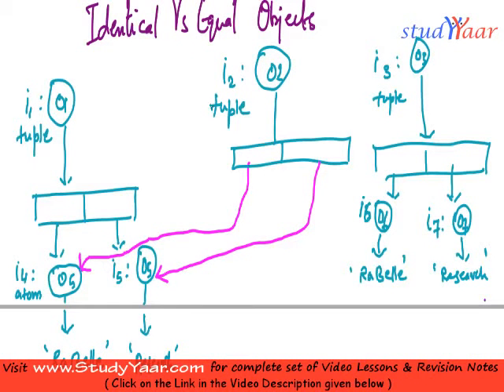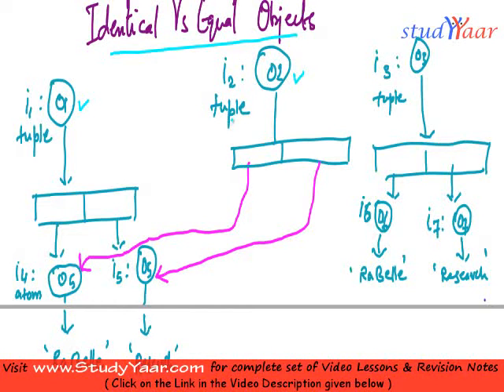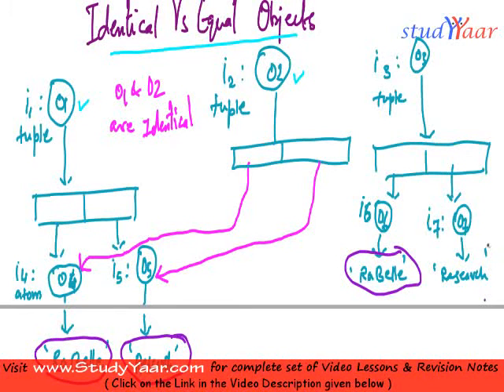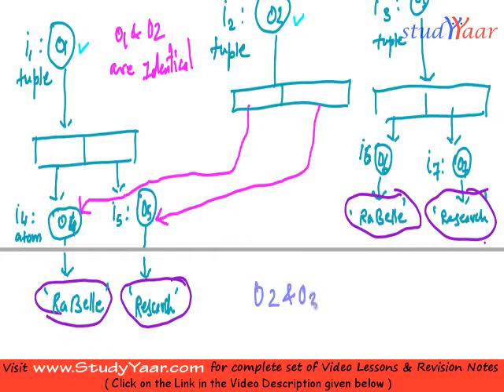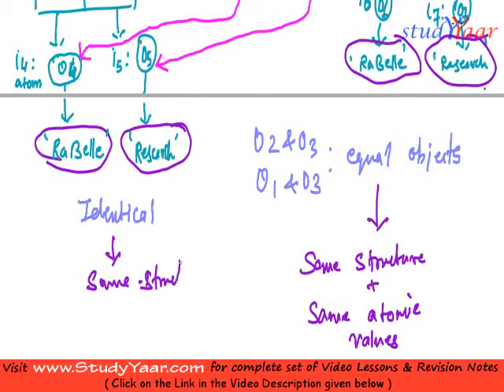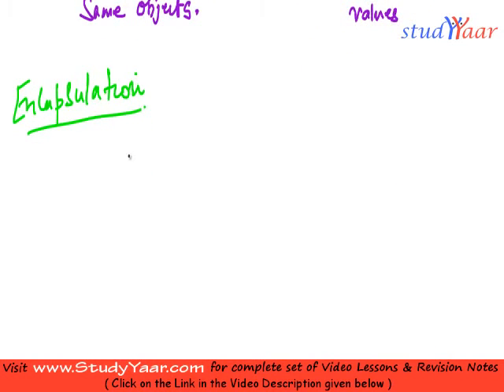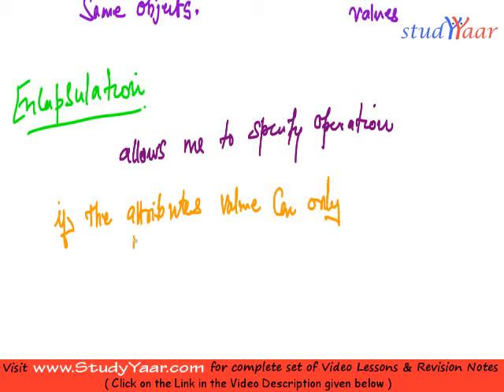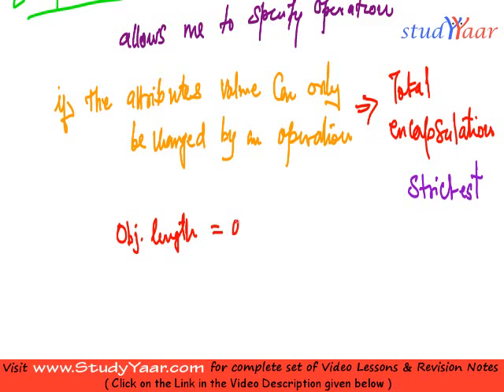Object Oriented Database - Identical & Equal Objects, Naming And Reachability, Inverse Refererence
Identical Vs Equal Objects, Encapsulation, Naming And Reachability, Inheritance, Inverse Refererence, Multiple Versions, Operator Overloading